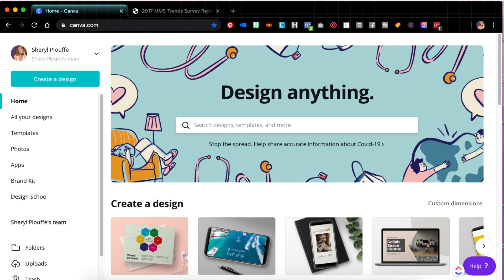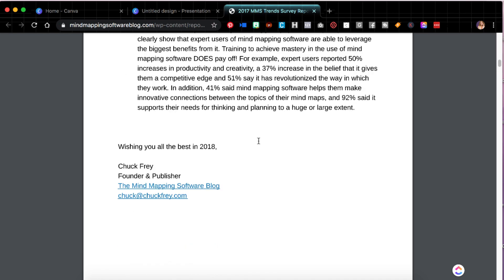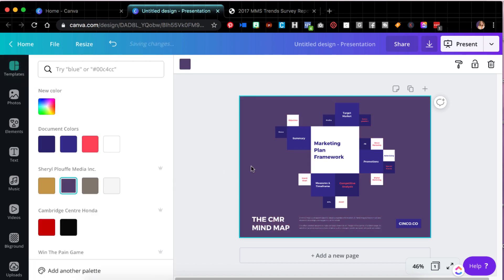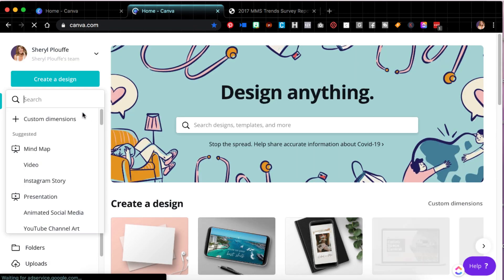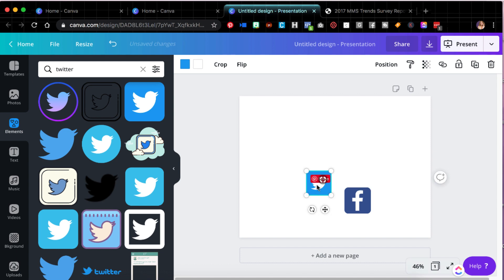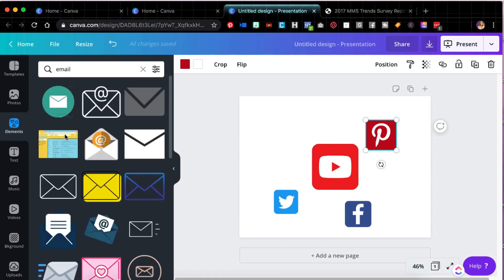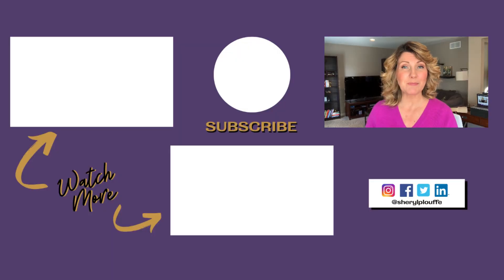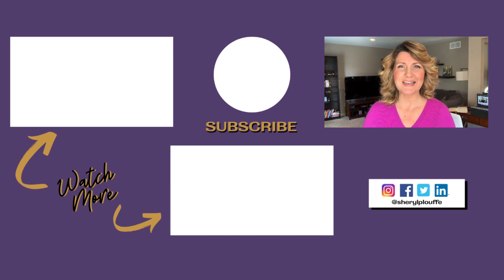The Most Underrated Canva Template For Business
I used an underrated template in Canva. In this video I'll show you which template I believe is indispensable for business owners and I'll demonstrate how you can emulate the mind map I've created that has helped me grow my audience 975% in 28 days with video on social media.